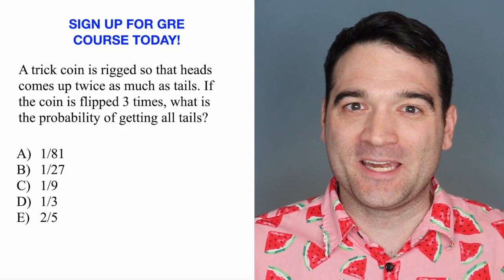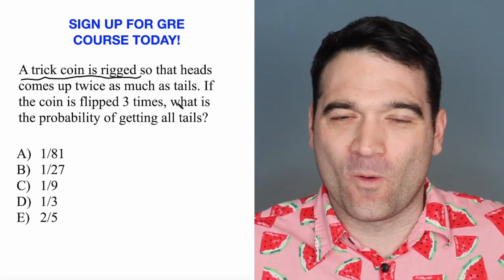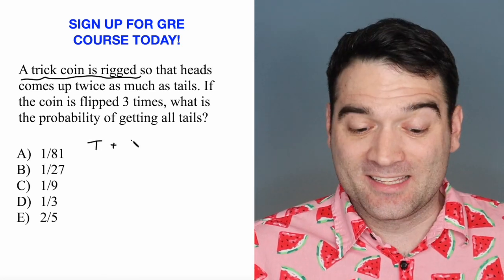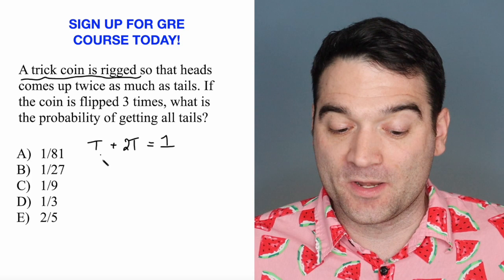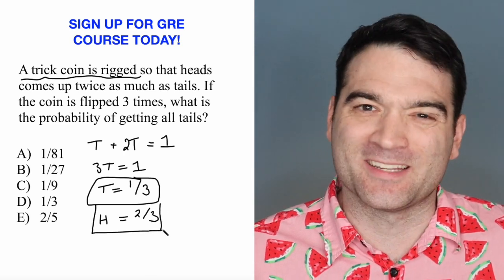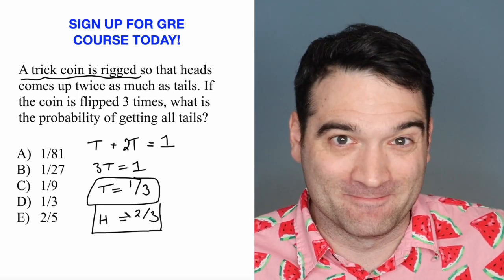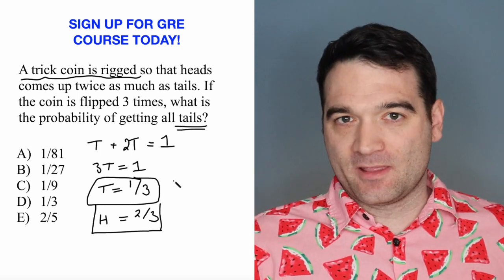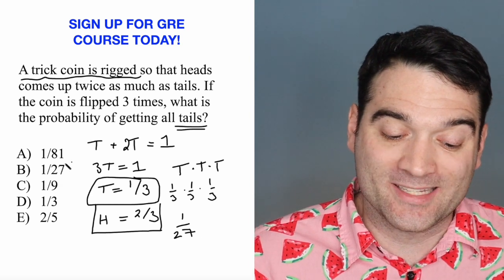NEW GRE Trick Coin Question!